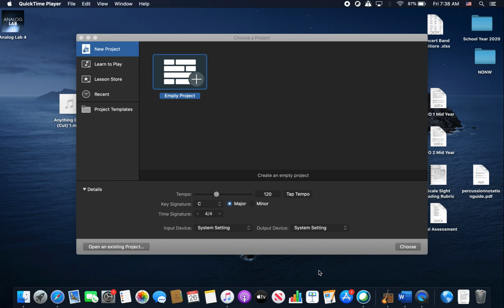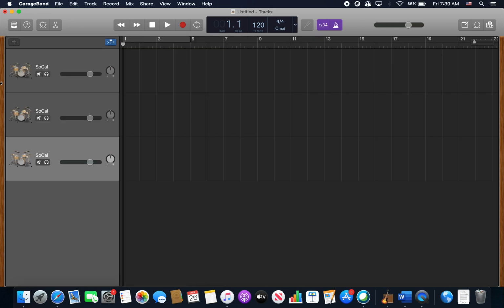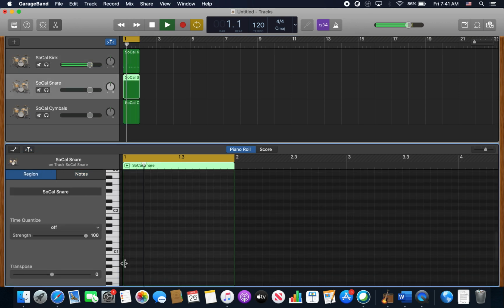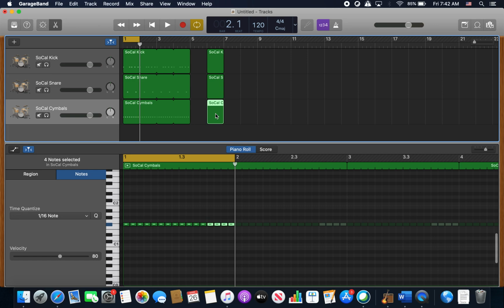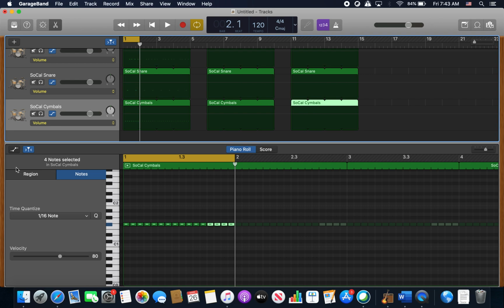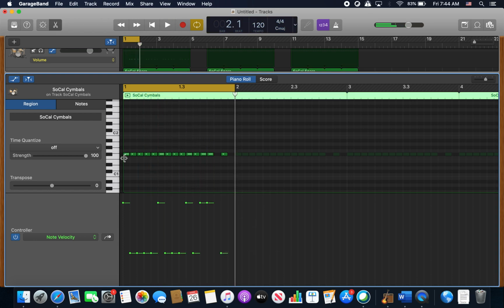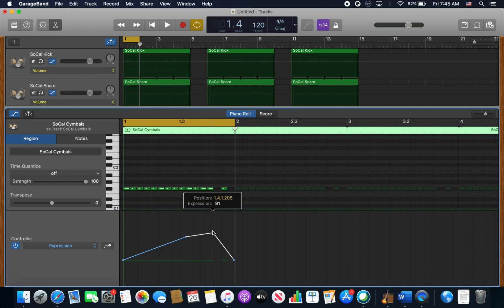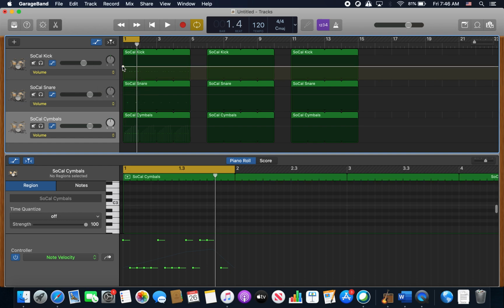How to create a Software Instrument Drum Groove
Music Technology Assignment: How to create a Software Instrument Drum Groove